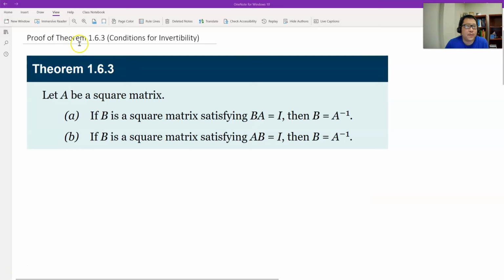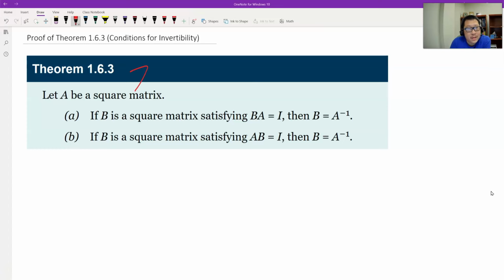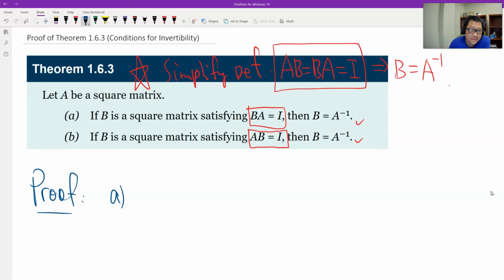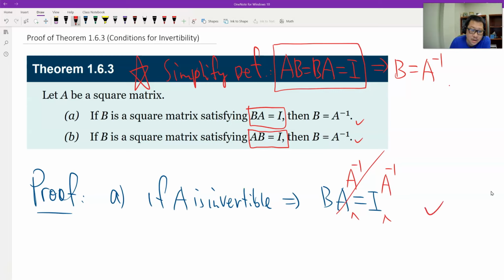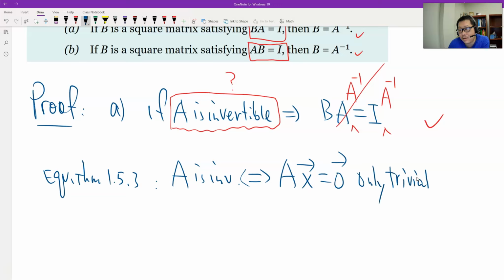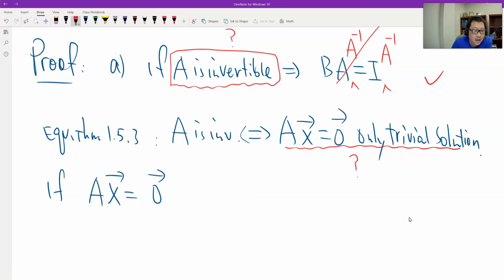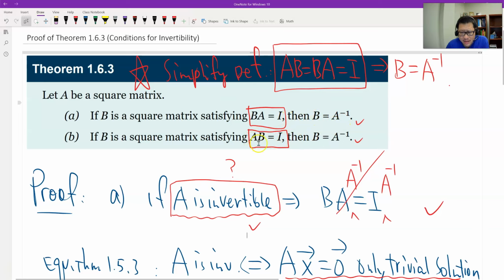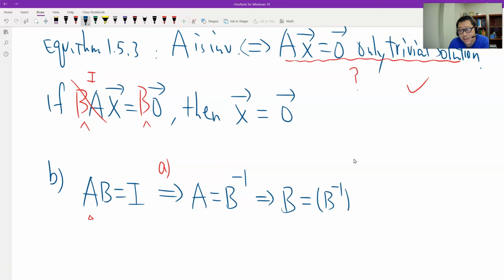Theorem 1.6.3 (Conditions for Invertibility)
This video introduces a proof of Theorem 1.6.3 (Conditions for Invertibility). Textbook: Howard Anton, Elementary Linear Algebra, 12th edition, Wiley.